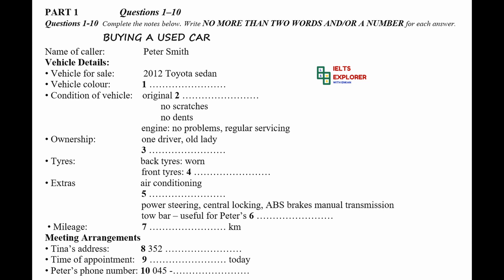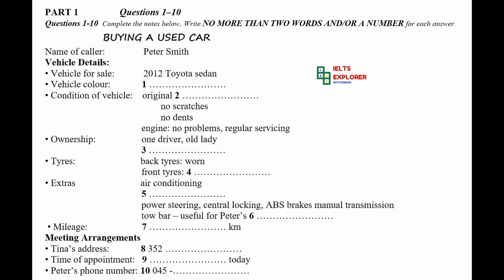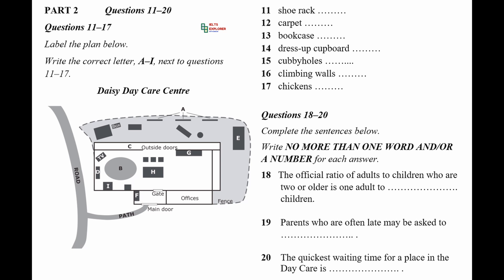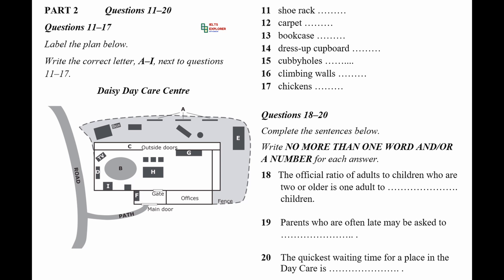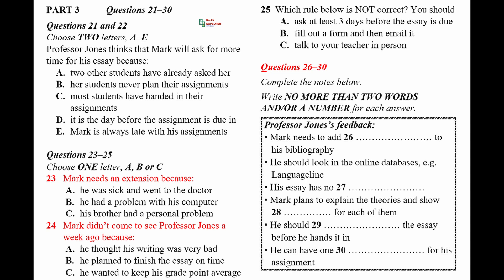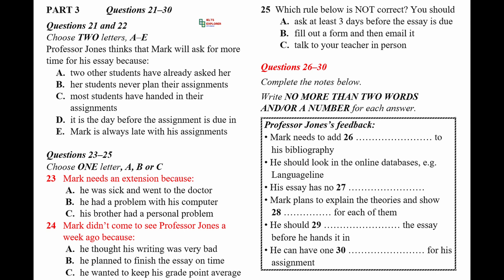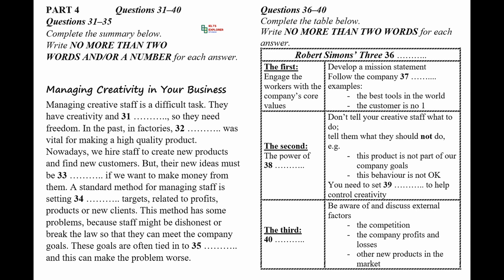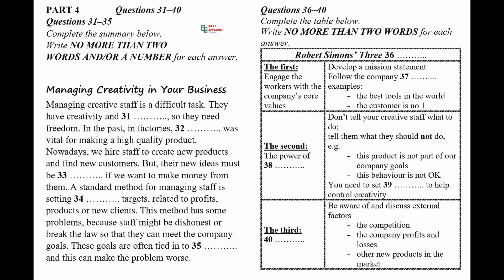IELTS Listening Practice Test 2024 with Answers | 09.07.2024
Welcome to this IELTS listening test 2024 video! In this video, you will be provided with an authentic IELTS listening exam experience that closely simulates the actual test.

This video includes four parts, each with its own set of questions that are designed to test your listening skills in various contexts and accents. You will have the opportunity to experience the same types of questions and tasks that you will encounter on the real IELTS listening exam.

To ensure you get the most out of this video, you are advised to find a quiet and comfortable place to watch and listen and to use headphones to simulate the real exam conditions. Keep a pen and paper handy to write down your answers and notes as you listen.

Before each part, you will have some time to read the questions and familiarize yourself with the theme. Each part will only be played once, so listening carefully and understanding the main ideas and key details is important. After each part, you will have some time to review your answers.

This real IELTS listening test video will help you become more familiar with the exam format and build your confidence for the actual test. Whether you are taking the IELTS for academic or general training purposes, this video will give you a realistic and reliable indication of your listening ability.

THE TEST ANSWERS CAN BE FOUND AT THE END OF THE VIDEO. In real exams, you will be given 10 minutes to transfer your answers to the listening answer sheet after the test.

Join thousands of students worldwide who have benefited from our IELTS practice tests. Prepare yourself for the IELTS examination and boost your confidence with our comprehensive listening practice test for the year 2024.
Buying a used car IELTS Listening Test Buying a used car IELTS Listening Test with Answers #Buying a used car IELTS Listening Test Answers

INSTRUCTIONS TO CANDIDATES [ON TEST DAY]
You will have 10 minutes at the end of the test to copy your answers onto the separate
answer sheet. Use a pencil.
At the end of the test, hand in this question paper.

INFORMATION FOR CANDIDATES [ON TEST DAY]
There are four parts to the test.
You will hear each part once only.
There are 40 questions.
Each question carries one mark.
For each part of the test, there will be time for you to look through the questions and time for
 you to check your answers.